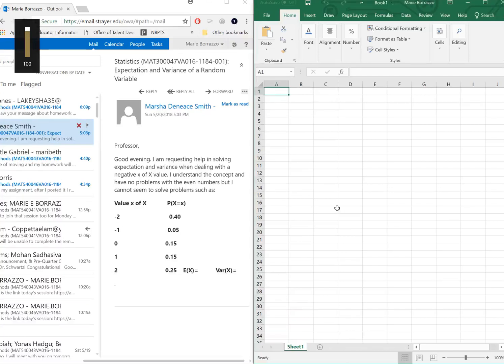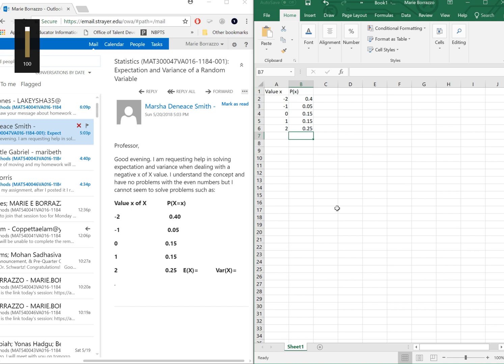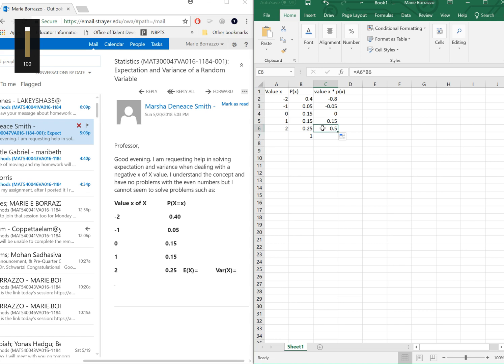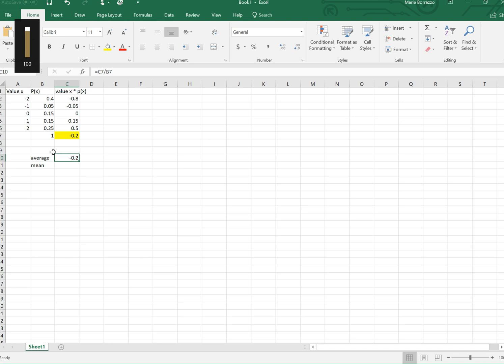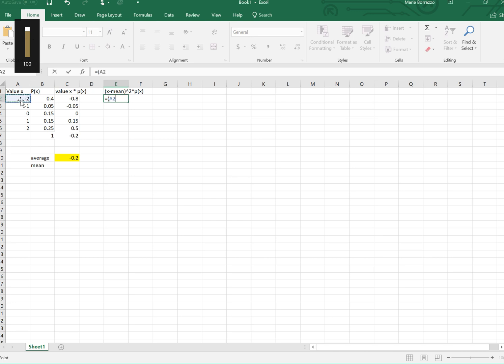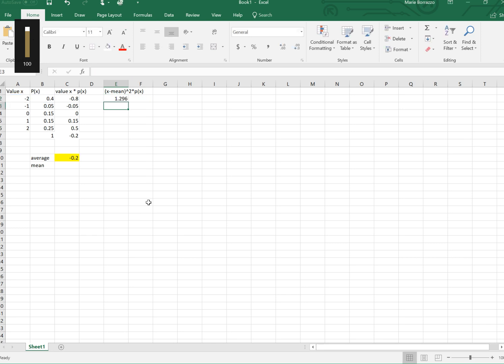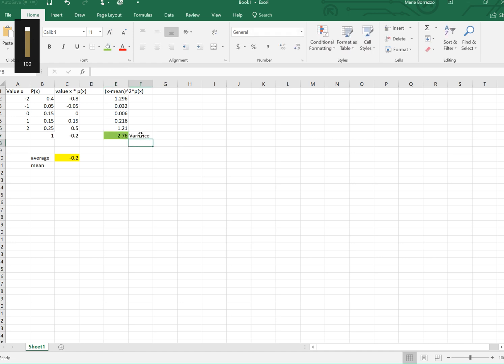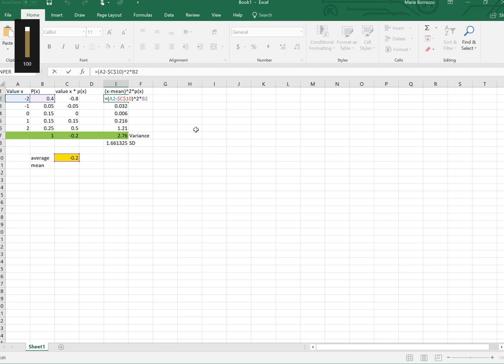Finding EV and VAR